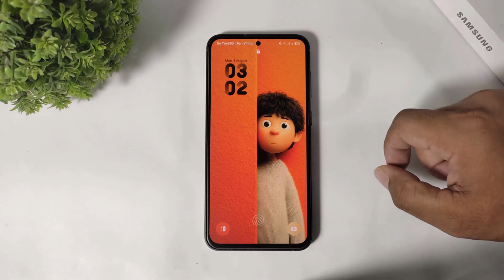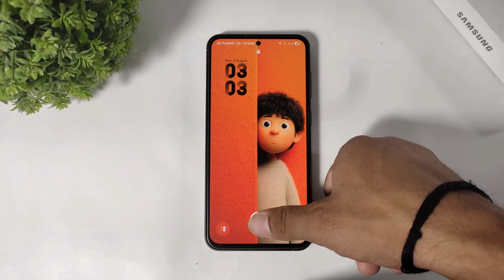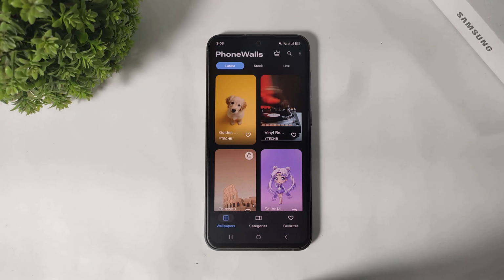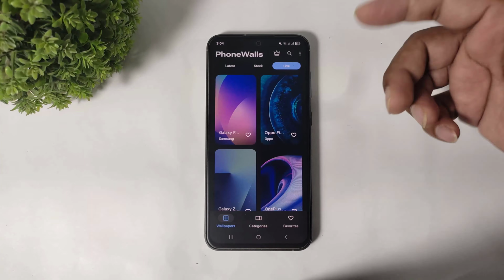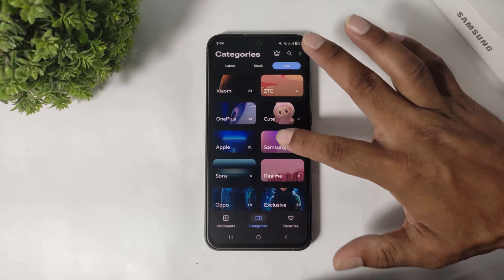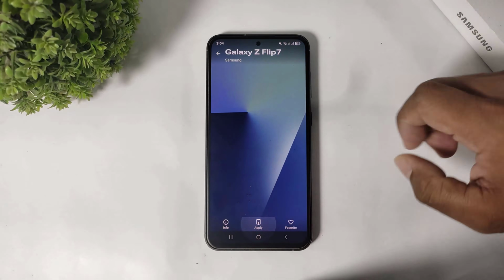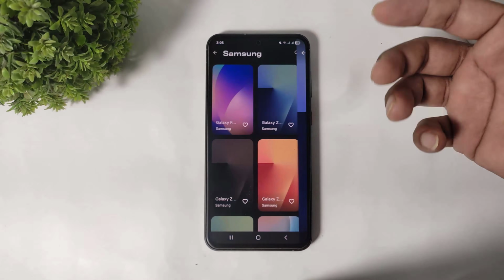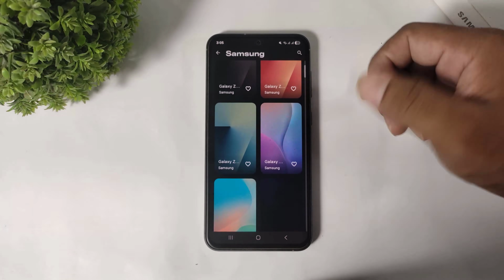Samsung One UI 8 : Enable Galaxy Z Flip 7 Live Wallpaper On Any Samsung Smartphone